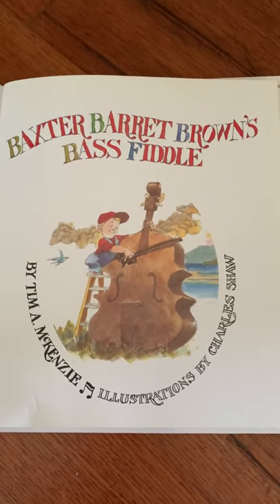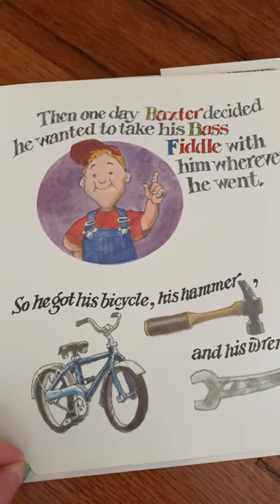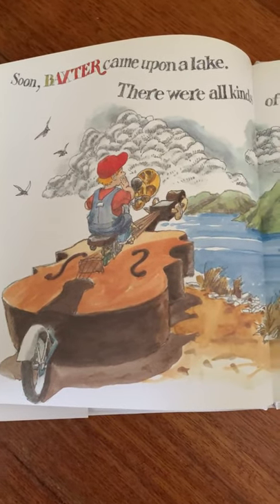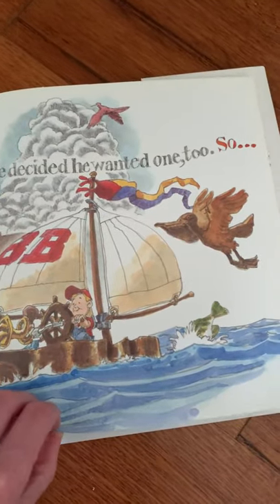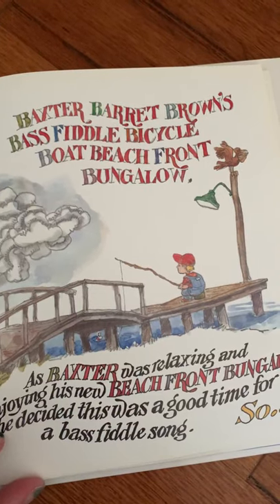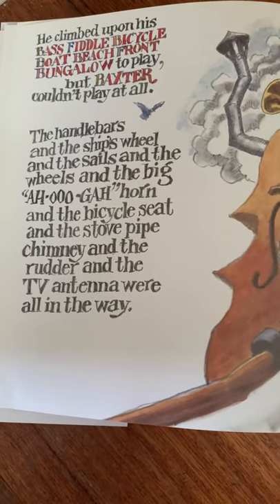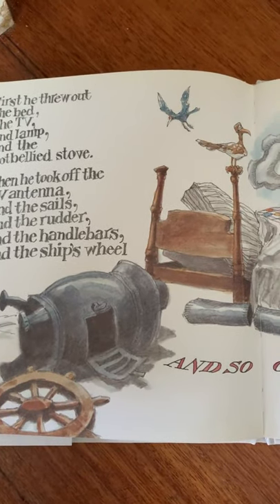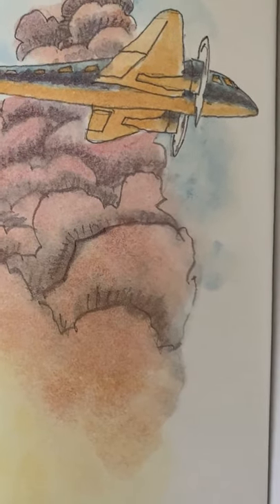Baxter Barret Brown's Bass Fiddle